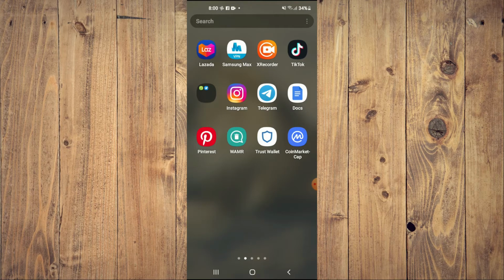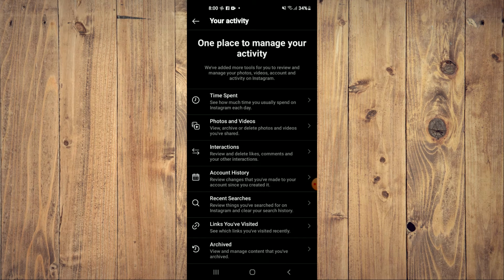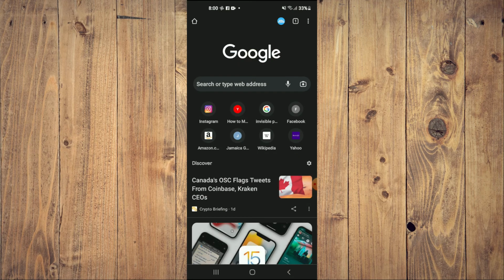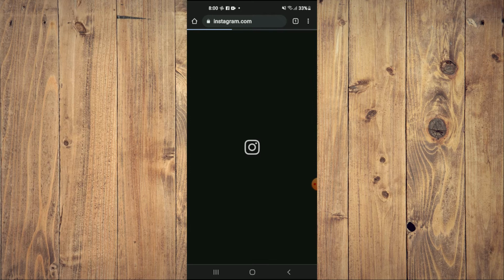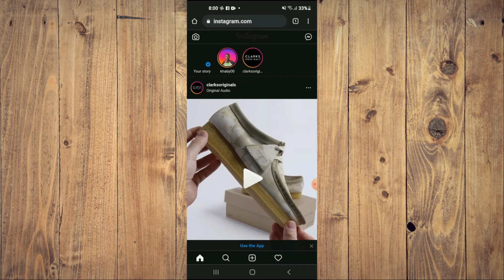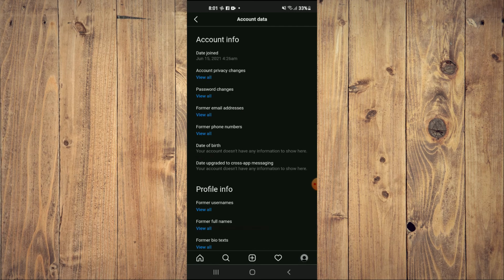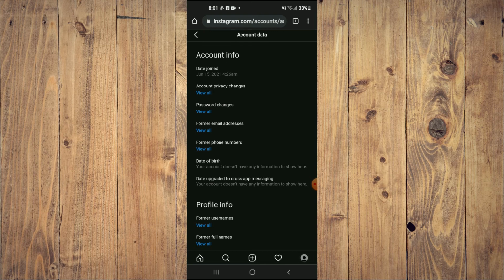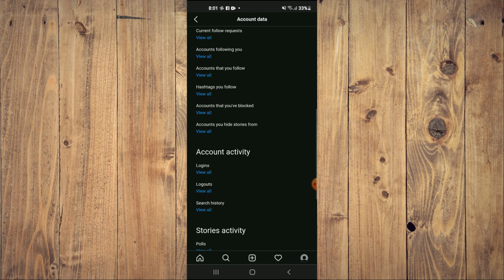how to fix access data not showing on instagram,how to enable instagram access data option